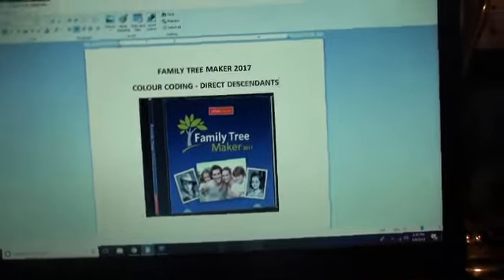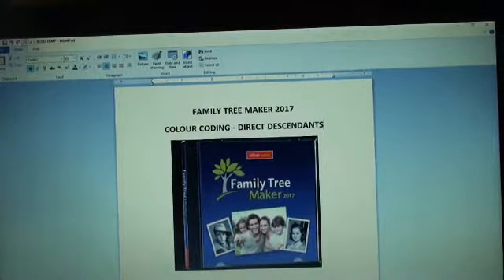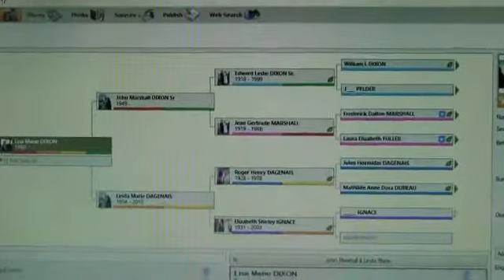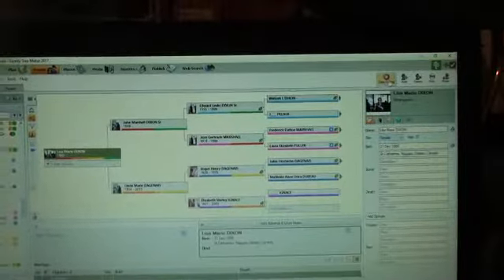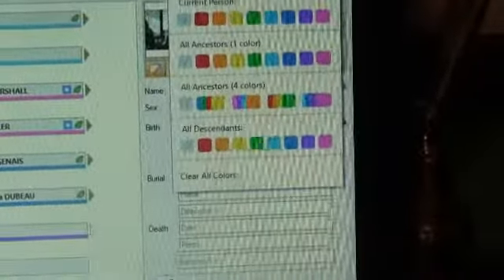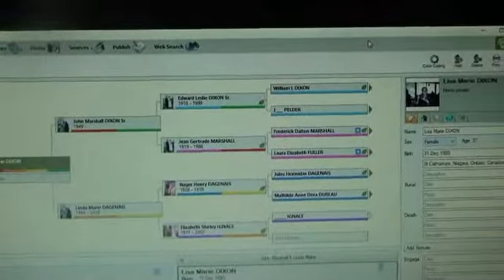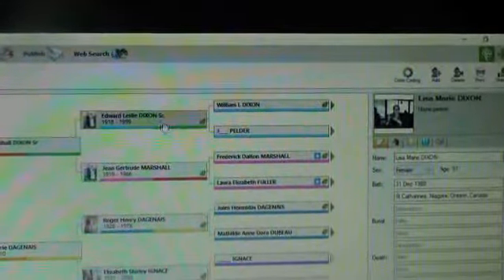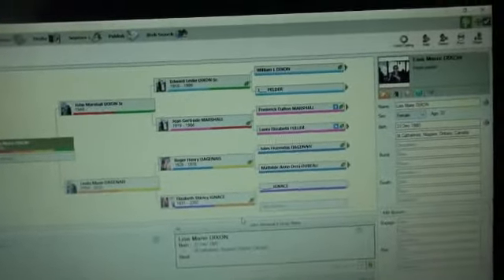Family Tree Maker 2017: Colour Coding Direct Descendants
In the blog I talked about colour coding and how to use it to know who the direct descendants are to a certain person in your family tree,